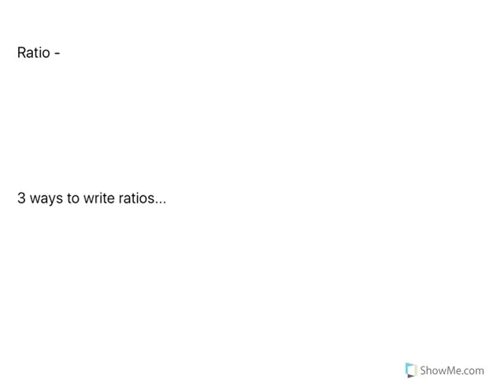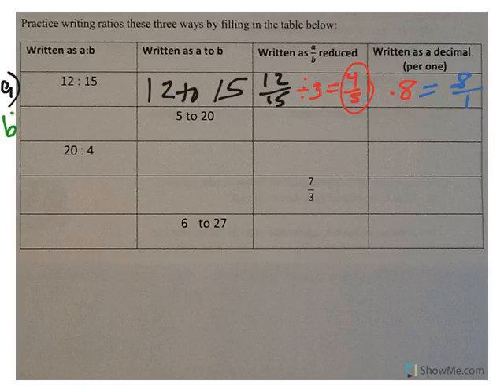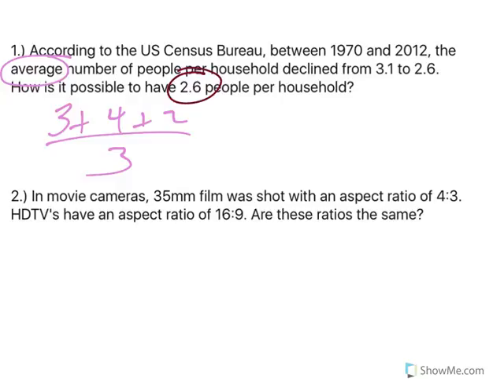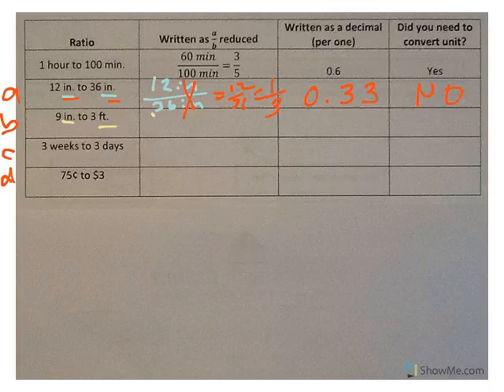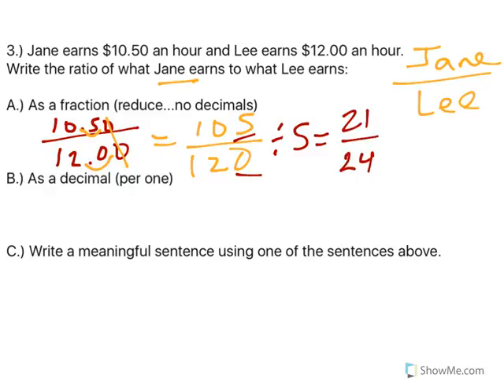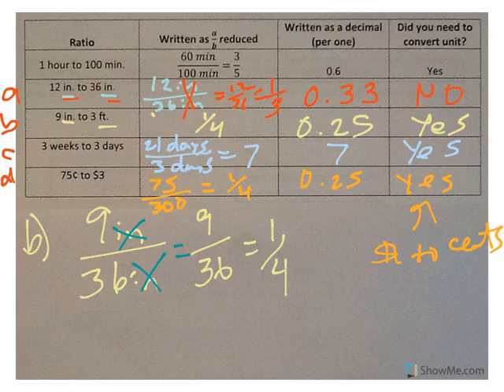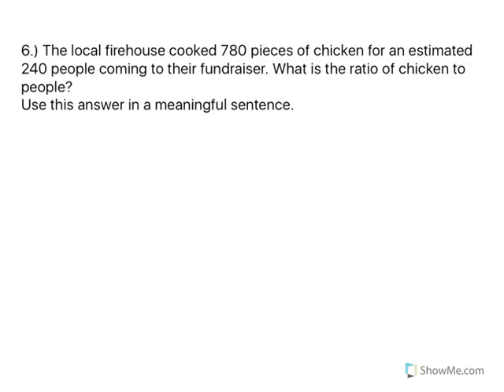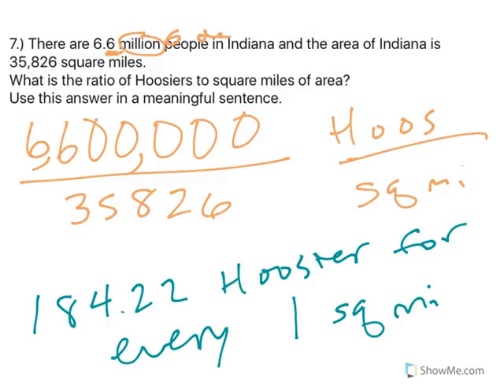Ratios (Lesson 2)